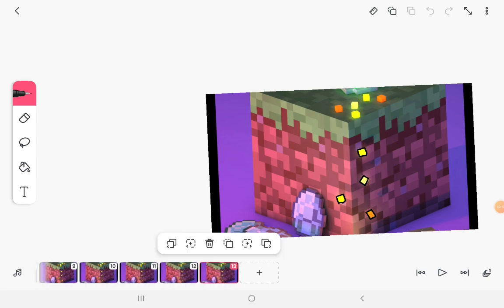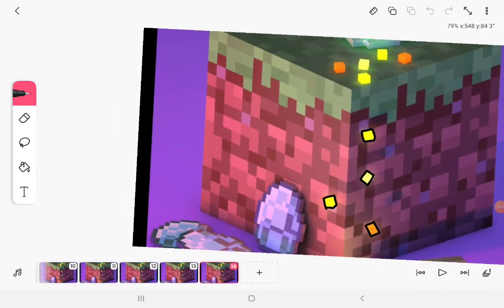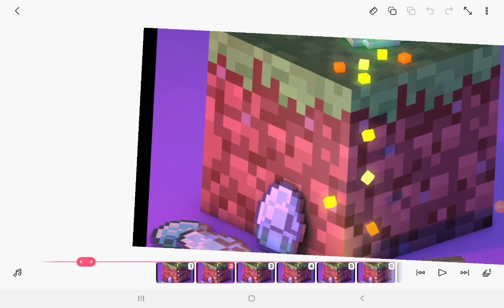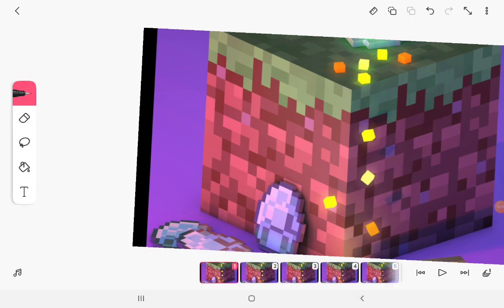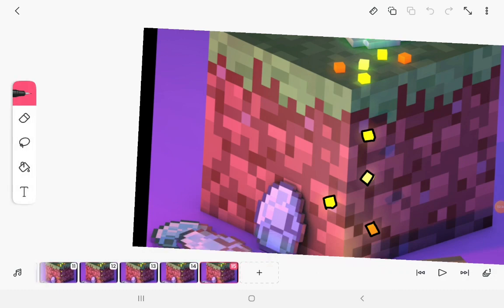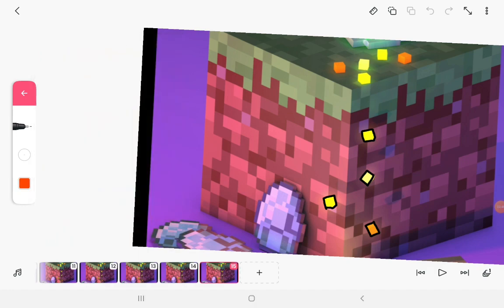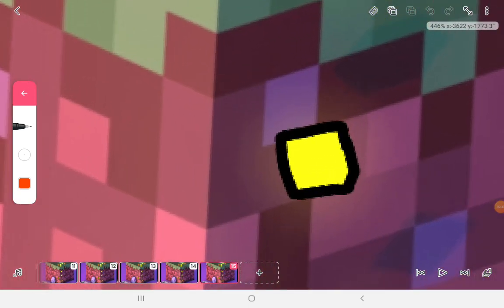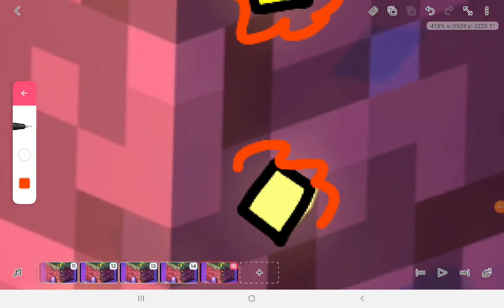how to make an intro